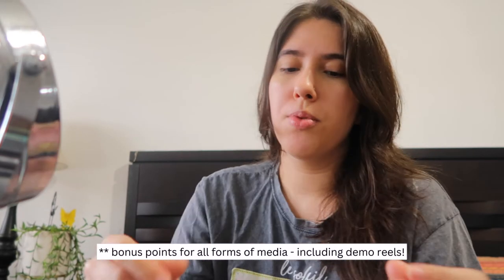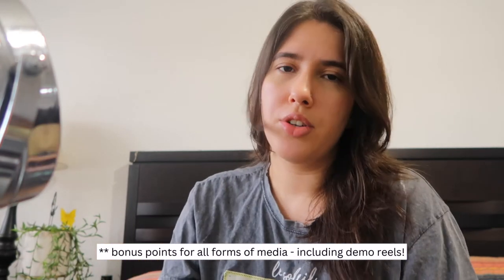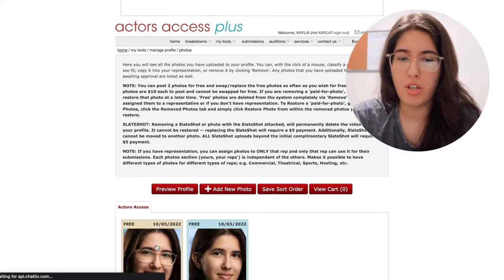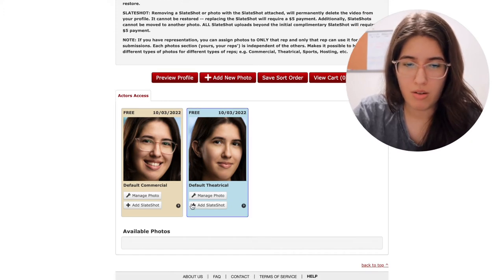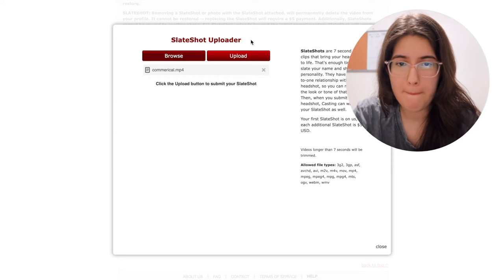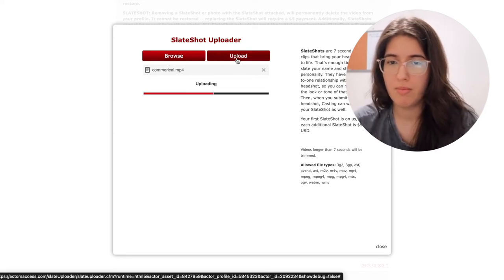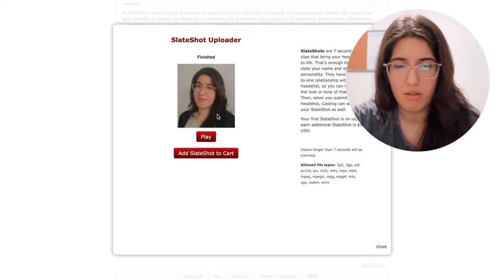actor vlog: FIRST EVER audition, slate shots, and friends! | realistic acting diaries 008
in this vlog, i take you on a few days in my life as an actor! i was able to sign up for actors access, make slate shots and do my first ever audition!

✩ let’s connect! ✩

✩ sub count: 234 🪐 (tysm!!)